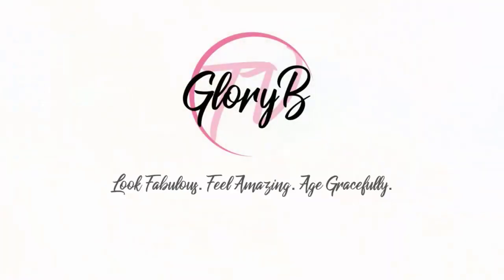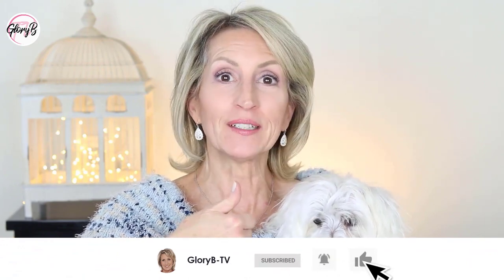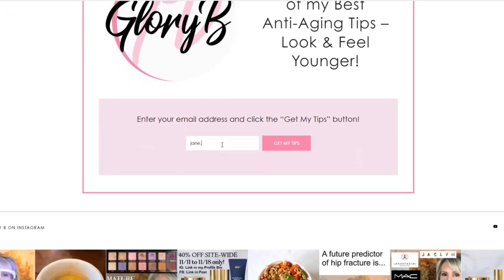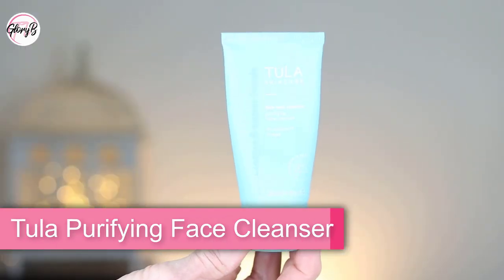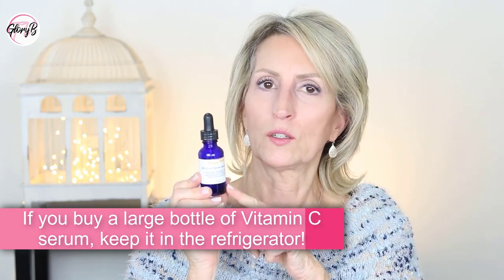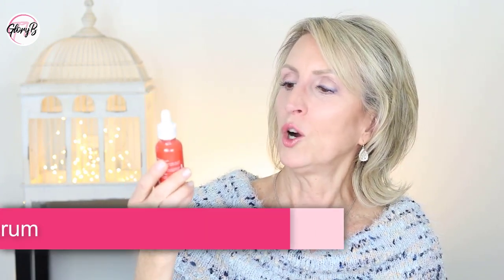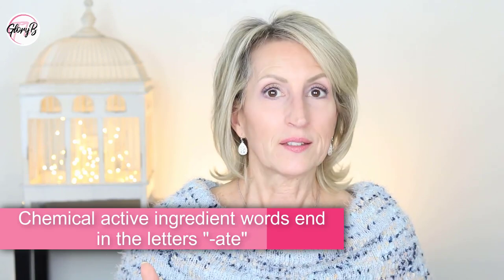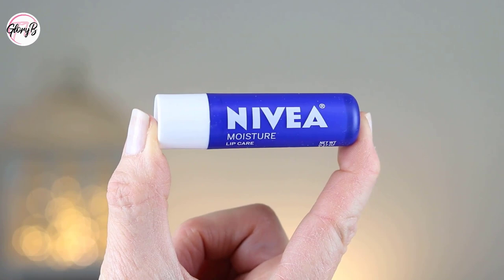MY 7-MINUTE MORNING SKINCARE ROUTINE AT AGE 63! (Why does this work well?)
antiagingskincare skincareover50 MY 7-MINUTE MORNING SKINCARE ROUTINE AT AGE 63
This is an update to my morning skincare routine dated early 2023. It’s been a while since I’ve reviewed what I use in the morning. Now that I’m 63, I’d like for you to see what is working well for me. I haven’t done botox or fillers (not as of the filming of this video!). I’m not opposed to them – I just haven’t done them. My good skin is the result of my skincare products and my diet.

When NOT filming, it really does take only 7 minutes!

✅  PRODUCTS SHOWN OR MENTIONED:

EZBASICS Silicone Facial Cleansing Brush
Mizon Apple Smoothie Peeling Gel
Timeless 20% Vitamin C + E + Ferulic Acid Serum
Nivea - A Kiss of Moisture lip balm in the dark blue tube (it's unscented!)

GLORYBTV30